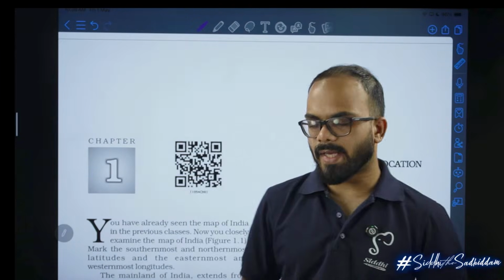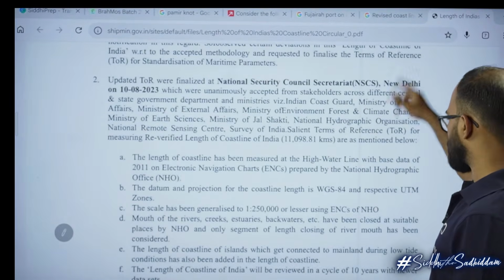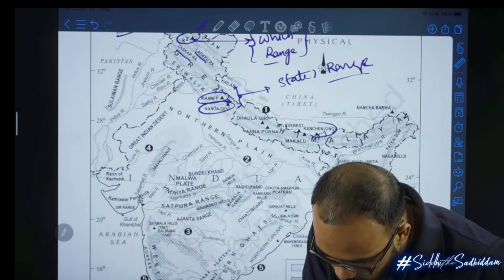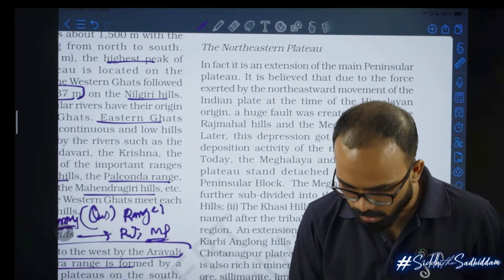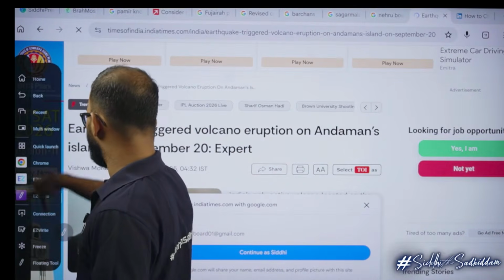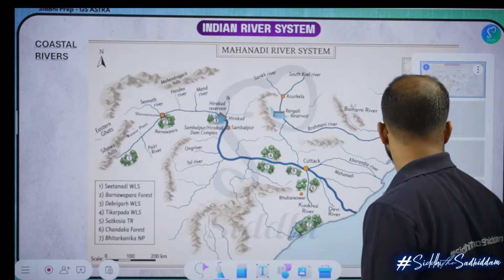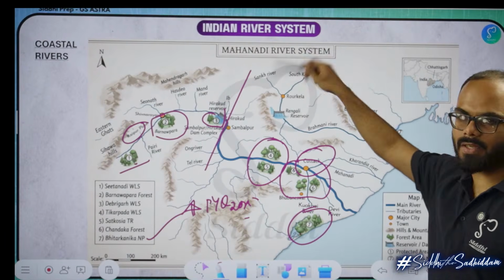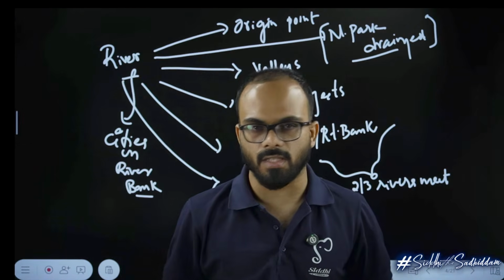Indian Geography (Part 2- Drainage systems) | Most Important for SSC 2026 | Based on PYQs | GS ASTRA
🚀 GS ASTRA Series | Most Important topics of *Indian Geography (Indian Drainage system)* for SSC 2026 | PYQ-Based Preparation

⚠️ This topic can give you 2–3 direct questions in SSC exams. Most students ignore it — don’t make that mistake.

In today’s GS ASTRA session, we are covering the most important topics of *Indian Geography (Indian Drainage system)  based on SSC PYQs* , which is highly expected in exams like CGL, CHSL, CPO, MTS, Steno & Phase.

This is not just a class — this is a *daily scoring system* .

• Most important concepts for SSC exams
• Previous Year Questions (PYQs) before learning
• Exam-focused preparation strategy
• Notes + Practice Test (available in app for free)

⏰ Attend LIVE at 10:30 AM — don’t postpone this.
Don’t just watch — complete Notes + Test today.

📲 Next Step (Very Important):

1. Download SIDDHI PREP App
2. Access Notes of this class
3. Attempt the free Test immediately

📊 Trusted by:
• 48,000+ YouTube learners
• 38,000+ Telegram community
• 35,000+ App users

🔥 GS ASTRA = Most Important Topics + PYQ-Based Learning
👉 Follow this daily and GS will become your strongest scoring section.